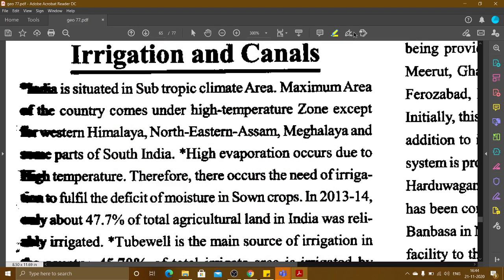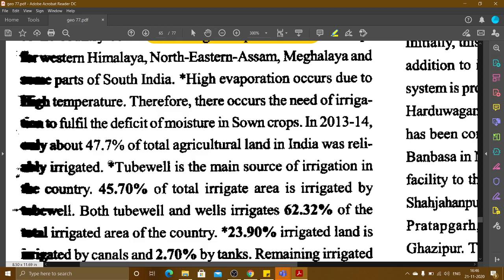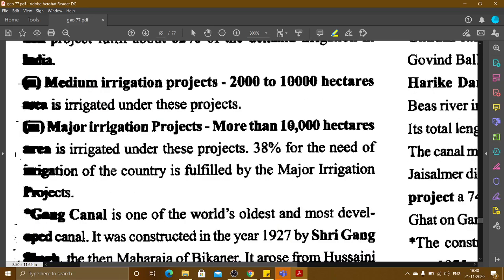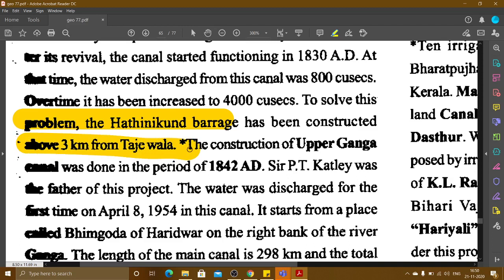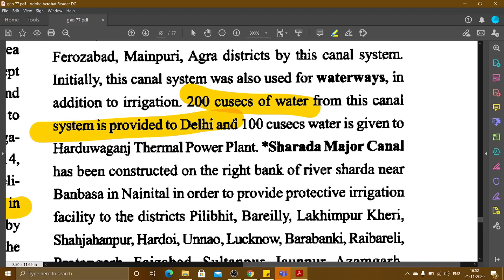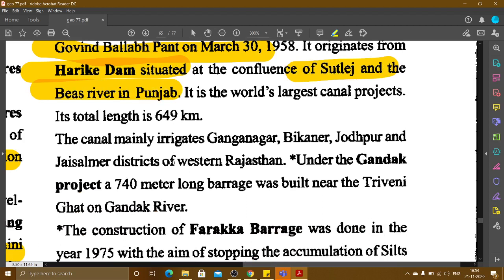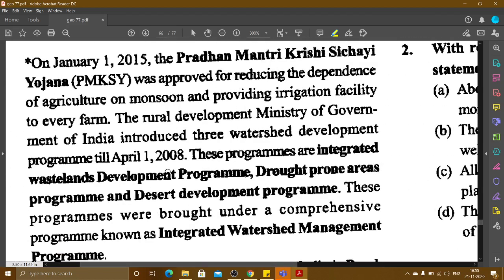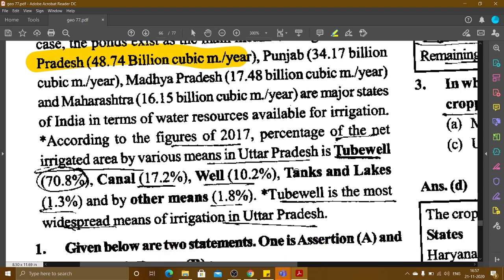Ghatna Chakra || Indian Geography || English || L 43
Ghatna Chakra || Indian Geography || English || L 39

Ghatna Chakra || Indian Geography || English || L 31

geography of world, vishya ka bhugol Ghatna Chakra || Indian Geography || English || L 20

66th_bpsc/ uppcs/mppcs

Bharat ka bhugol,
Geography of india in hindi,
Indian geography,
भारत का भूगोल,
भारत का भूगोल,
जियोग्राफी ऑफ इंडिया,
geography of india hindi pdf,
Important question indian geography,
Most important questions geography,
India geography questions in hindi,

Ghatna Chakra-UPSC,PCS,SSC,RAILWAY, NTPC

GHATNA CHAKRA GEOGRAPHY, Geography pointes, ghatna chakra pointer, edu ride,